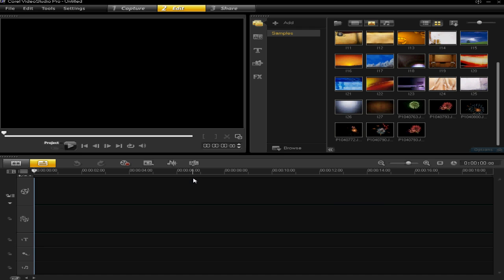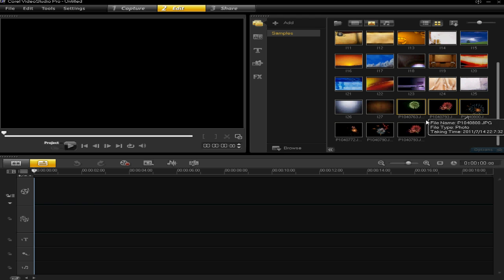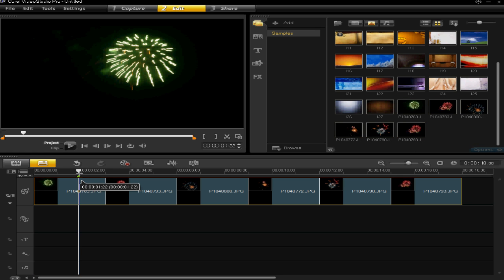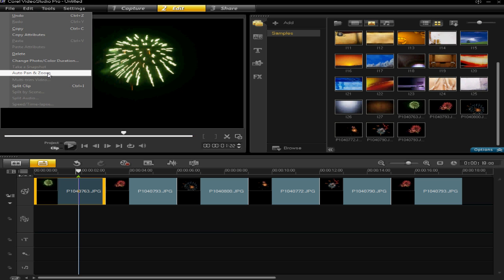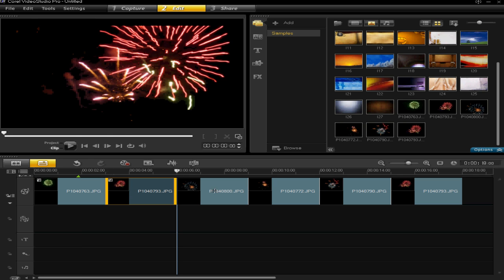Corel VideoStudio Pro X4 - Auto Pan and Zoom Tutorial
In this tutorial I show you how to use the very useful function 'auto pan and zoom'. This allows you to quickly and easily bring your photos to life. Corel